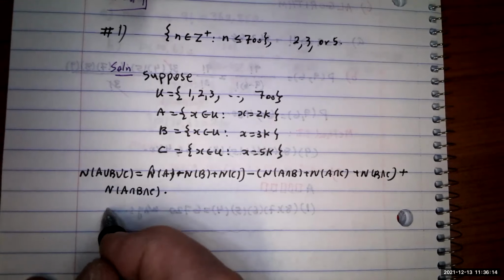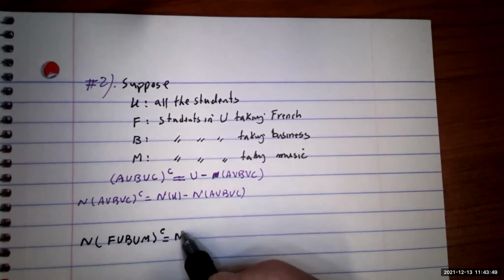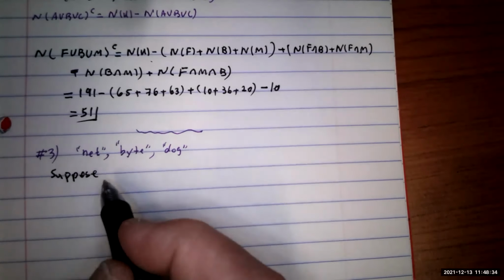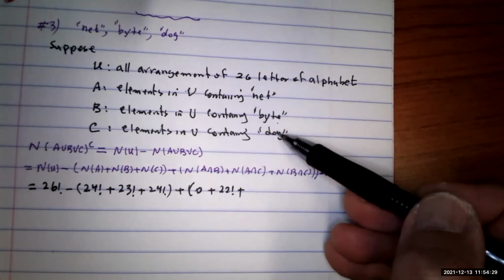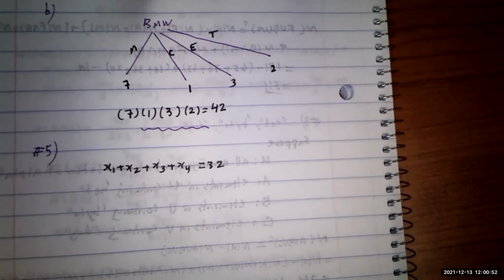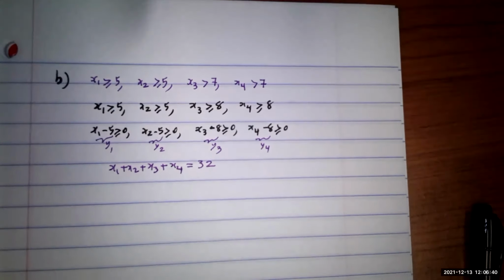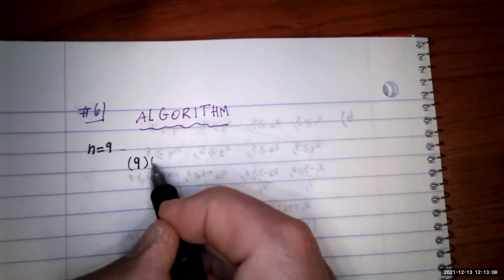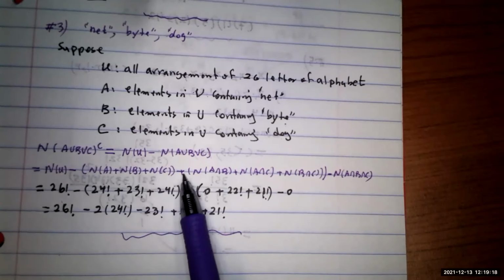Discrete Mathematics. Answer key to a quiz on inclusion-exclusion rule. (Part 25)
Examples on basic counting rules, and inclusion- exclusion rule.@hzz1076